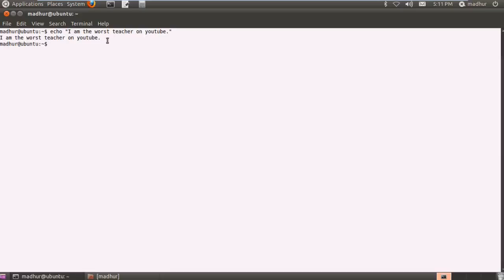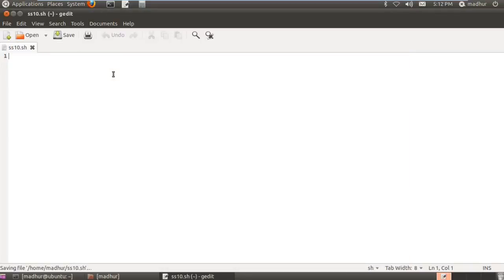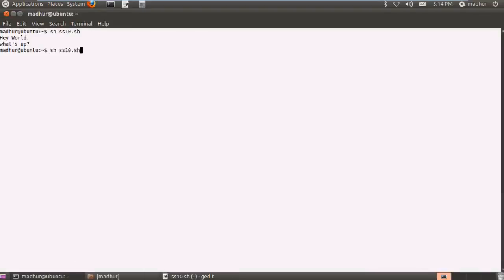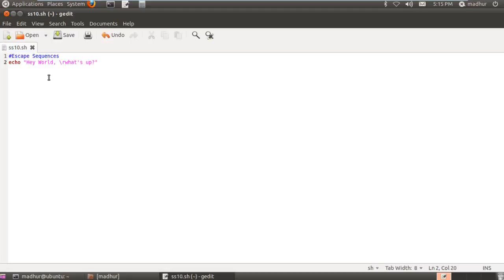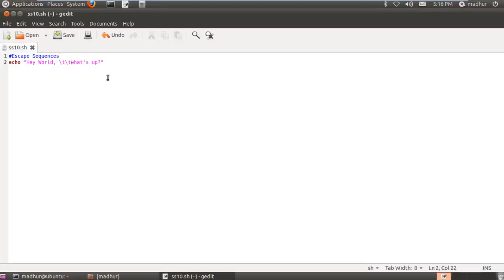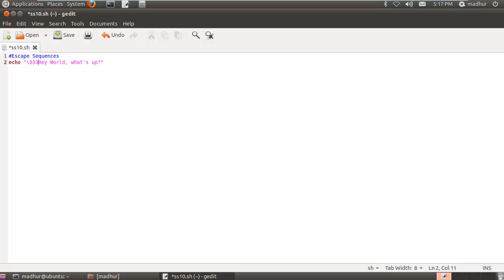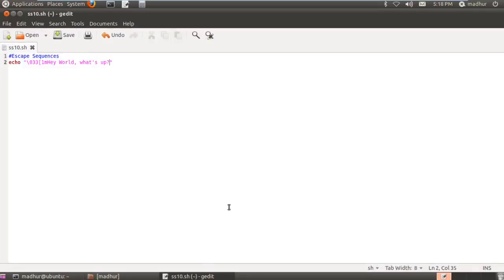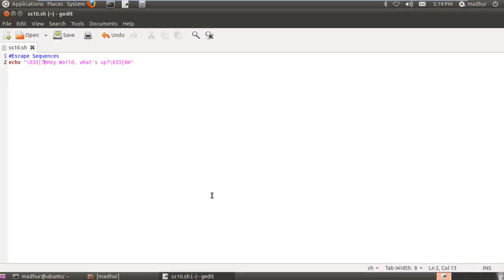26 Escape Sequences